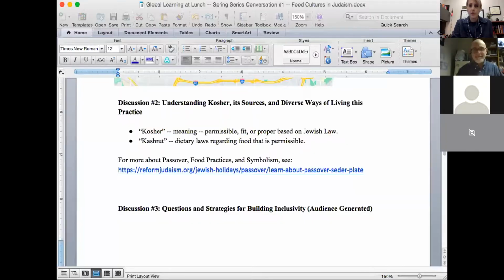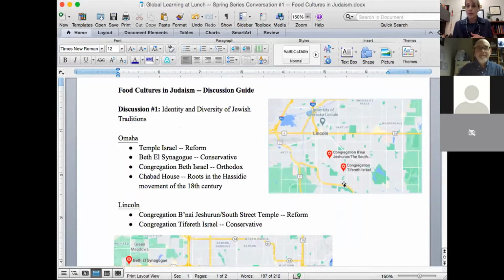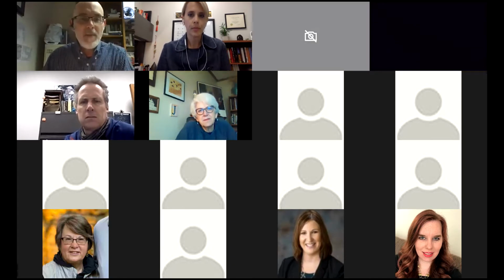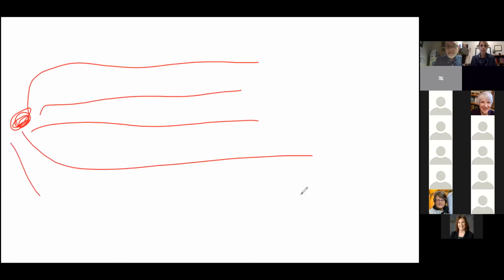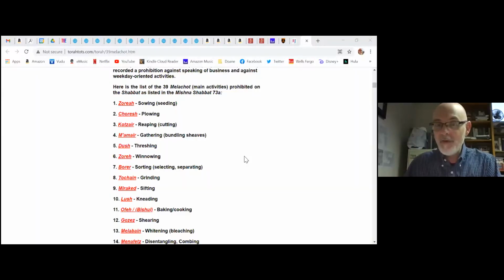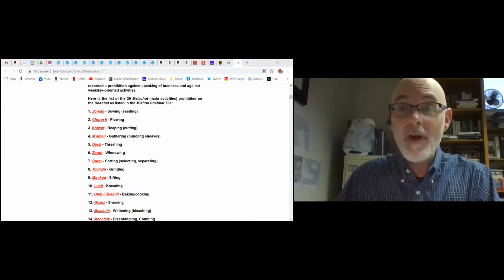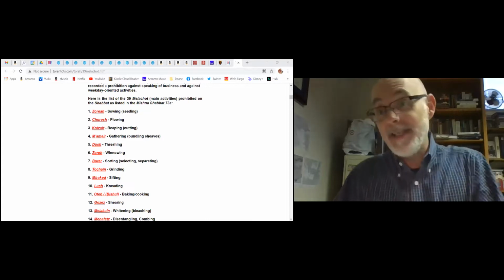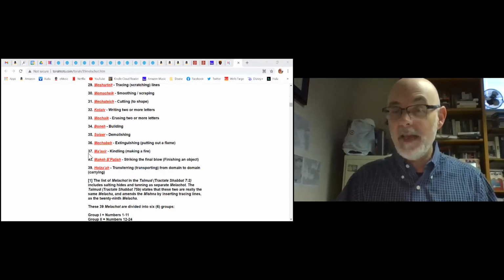Global Education Learning at Lunch Spring Series #1 Judaism